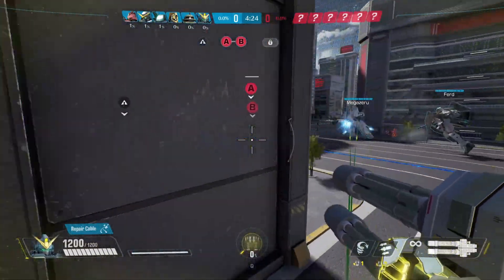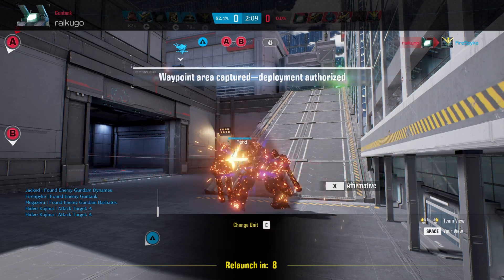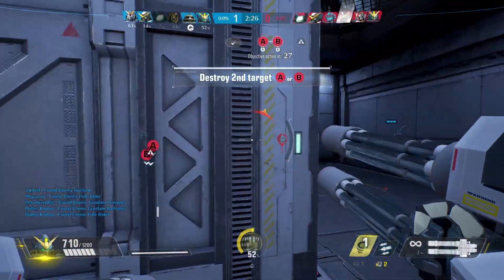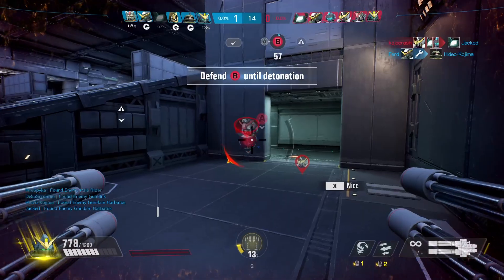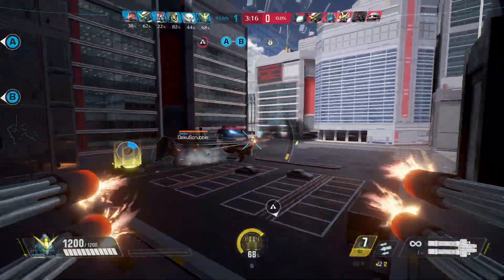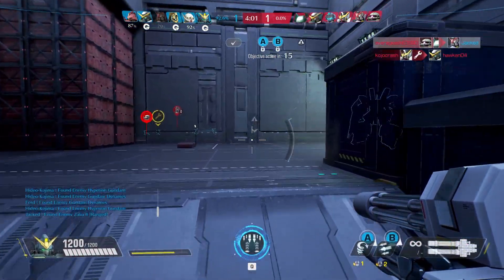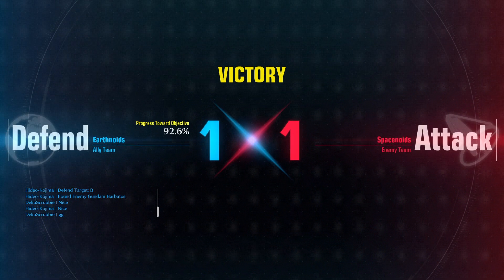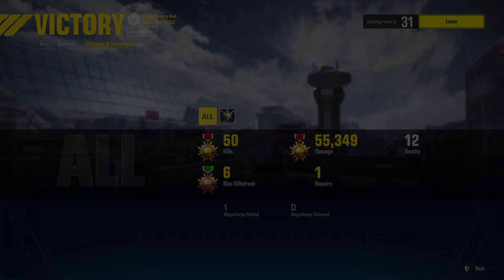This Four Damage Buff Is Better Than You Might Think || Gundam Evolution Gameplay & Commentary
It's only a four damage buff. How good could it be?

After the general consensus of last season that Gundam Heavyarms needed a buff, it seems our prayers have been answered. Heavyarms got that highly desired buff... by adding a measly four damage to the primary weapon. At first glance this seems rather pathetic but it may be better than you think.

Heavyarms originally only did 36 damage per bullet so increasing that by 4 is actually over a 10% increase. And when you're firing as many bullets as Heavyarms does it starts to add up pretty quickly.

Even with in mind though. Is it really enough? Buffed Heavyarms is definitely scarier than before but overheat can still be an issue. Will it hold up to the new threats in Gundam Evolution season 4? Guess the only way to know is to try it out ourselves.

If you enjoyed this gameplay and commentary you can check me out live on Twitch!

Timestamps
0:00 - Round 1
7:51 - Round 2